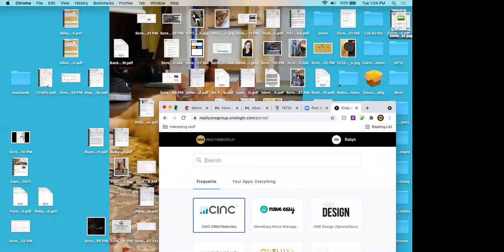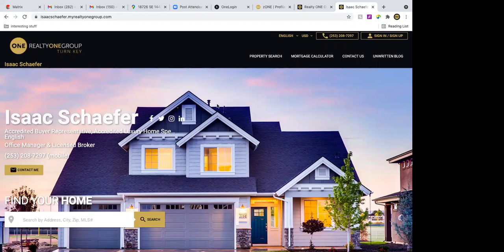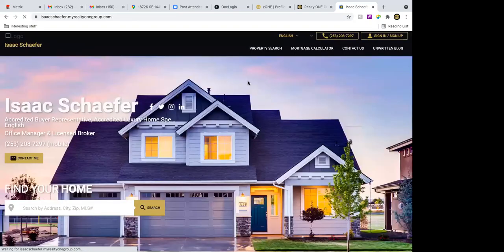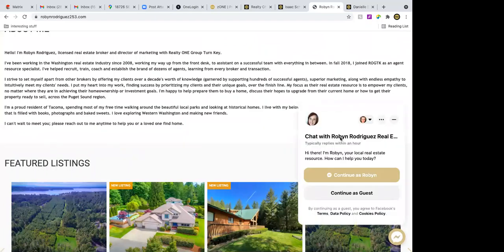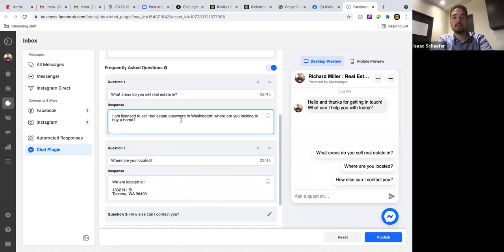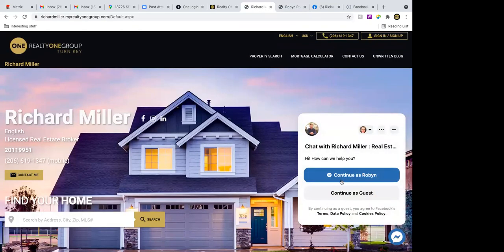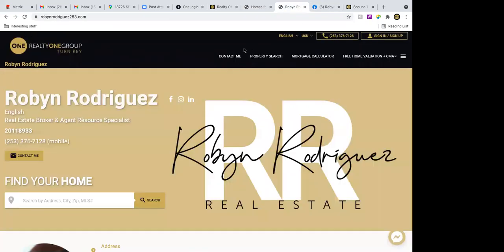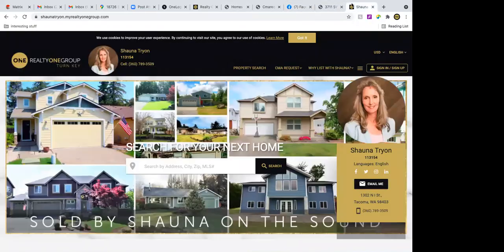Tech Tuesday - 5.18.21 - Adding Facebook Messenger to Your Website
Robyn Rodriguez speaks with ROGTK agents about how to add Facebook messenger to your website. She also discusses basic website updates and how to change your domain name.